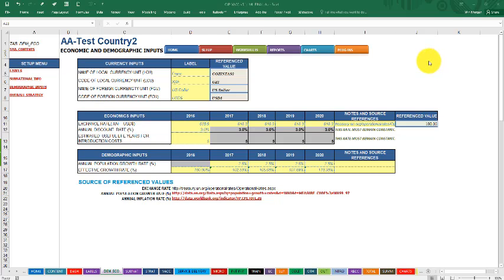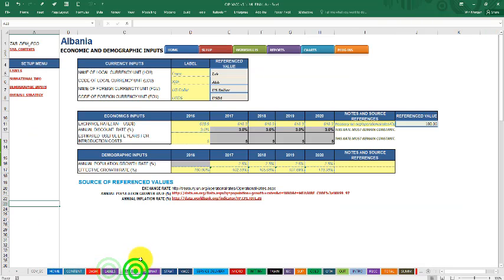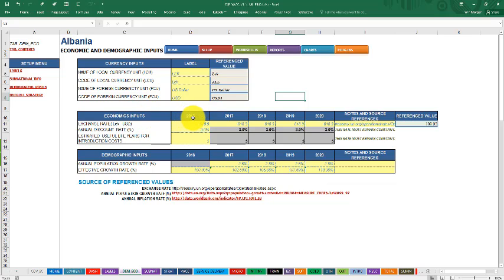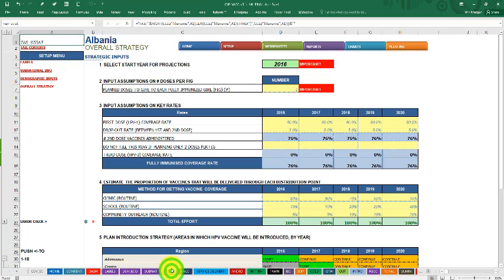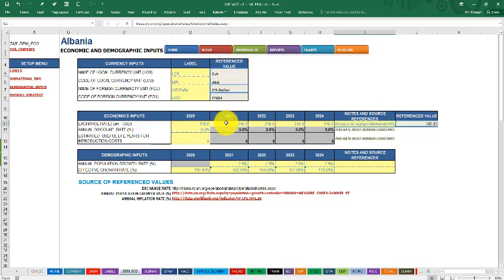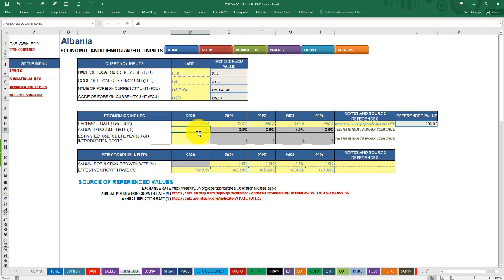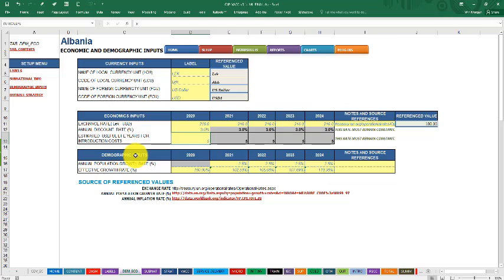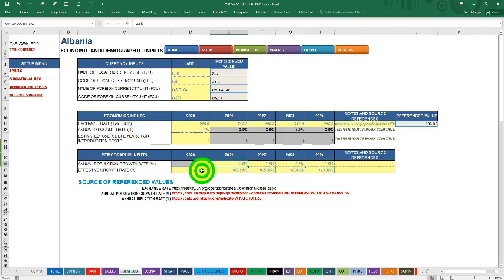C4P Vaccination Tool Economic and Demographic Inputs Sheet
Overview of the C4P Vaccination Tool Economic and Demographic Inputs Sheet